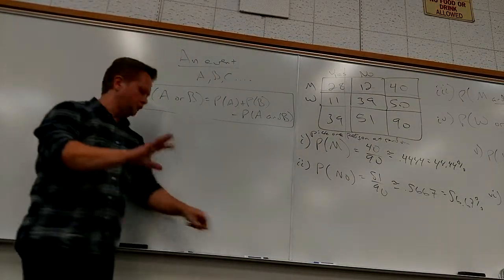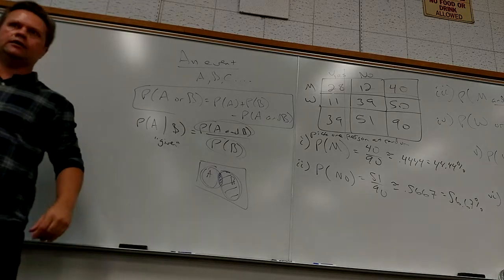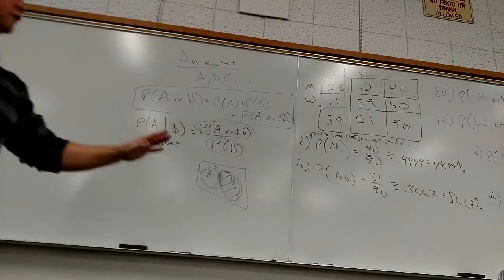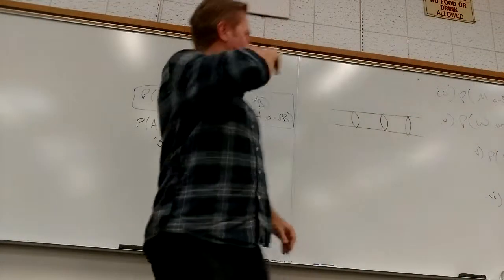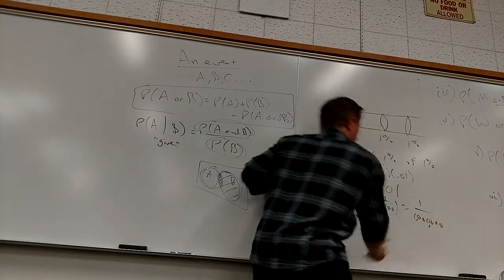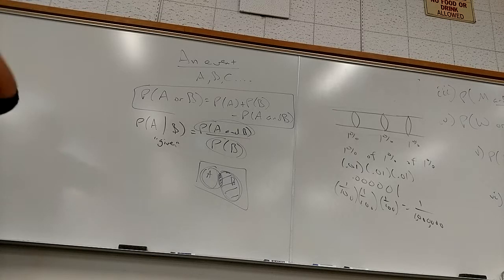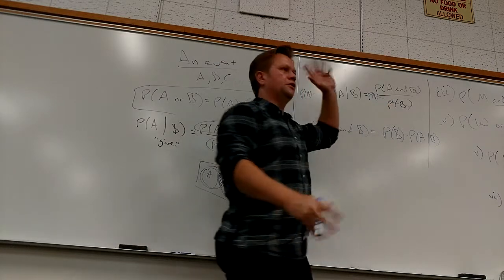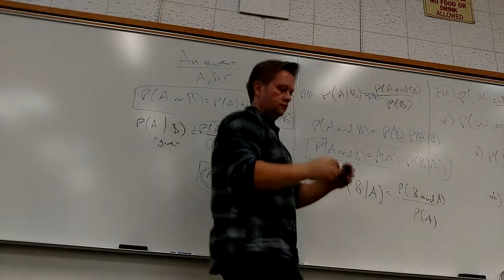Math 160, Jan 9 Lecture, part 1